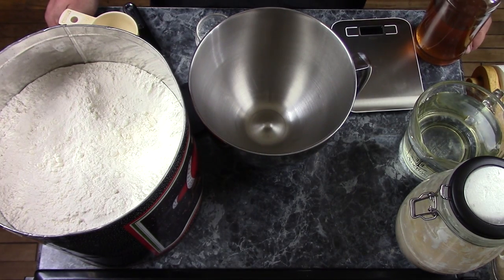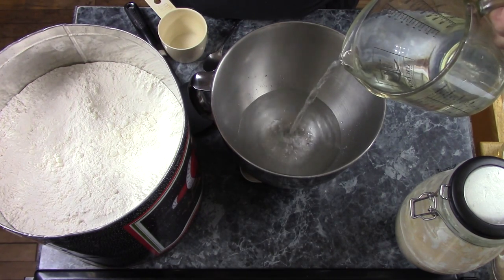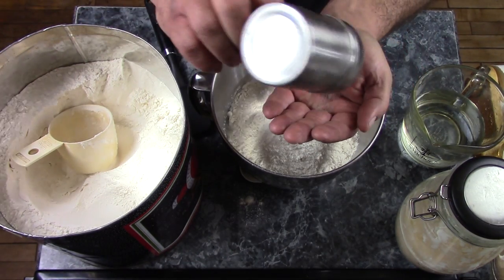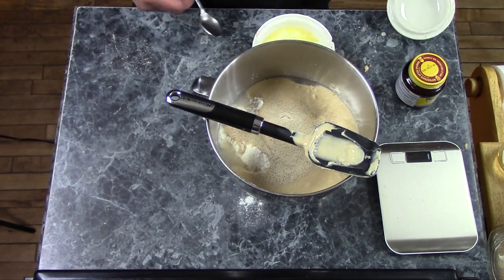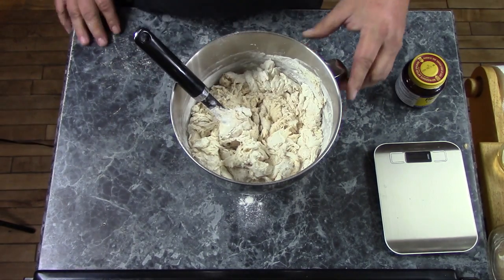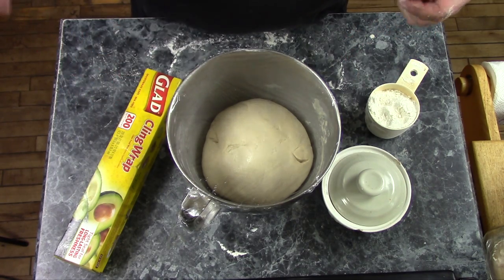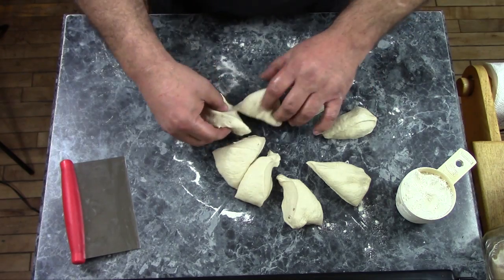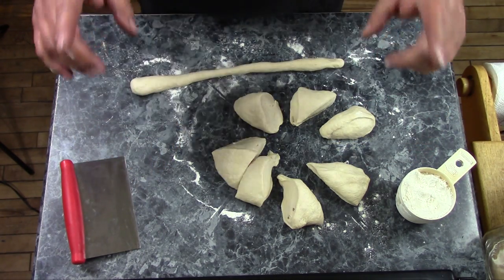Braided Top Sourdough Bread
The Recipe:
800 grams flour
400 grams water
320 grams sourdough starter
10 grams salt

1 heaping teaspoon instant yeast
2 tablespoons softened butter